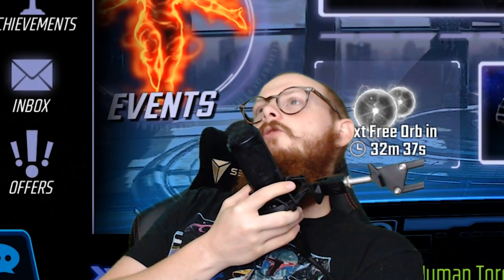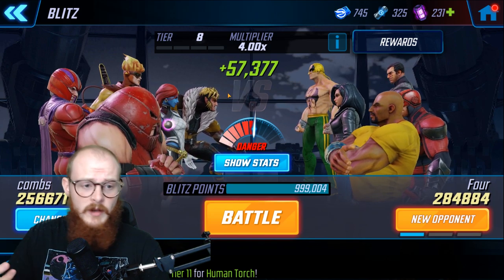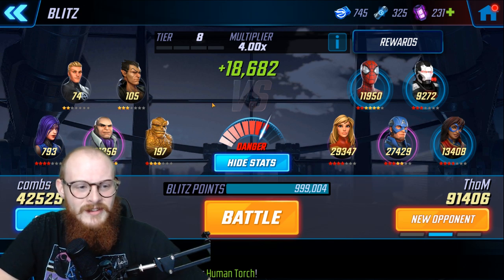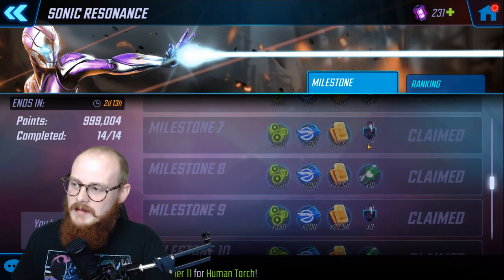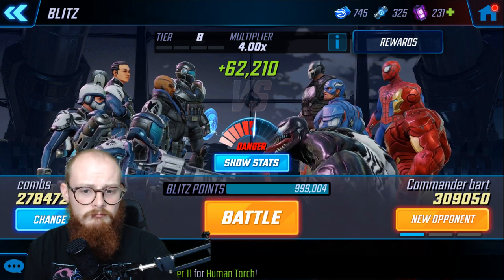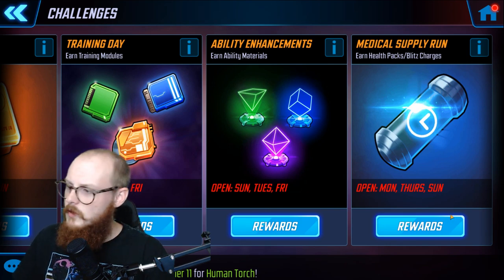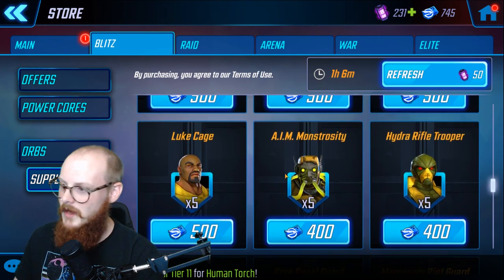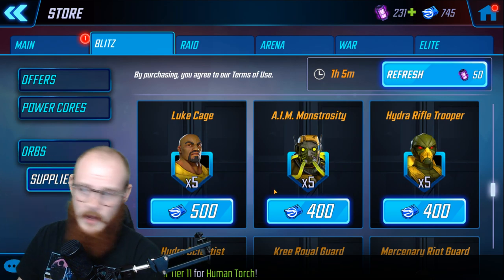Beginner Guide to Blitz Part 2 - Marvel Strike Force - MSF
So many people asked for a more in depth look into blitz, so I went ahead and made a part 2 to this. I really think this has to cover everything in depth. Maybe I should've made this into a third video too! Let me know if you guys have any other questions regarding blitz, I do believe I've covered it all pretty well at this point!